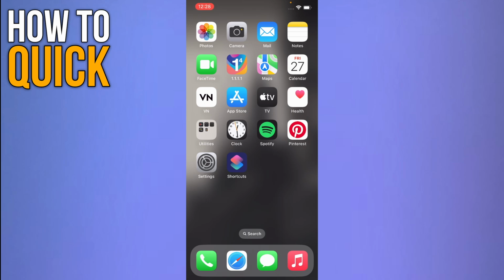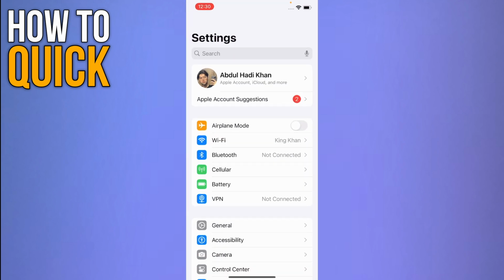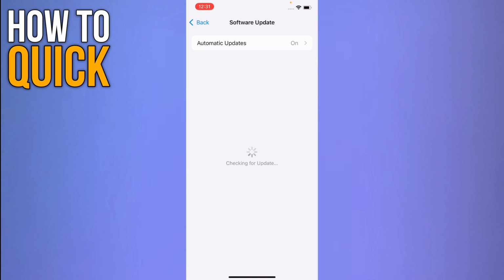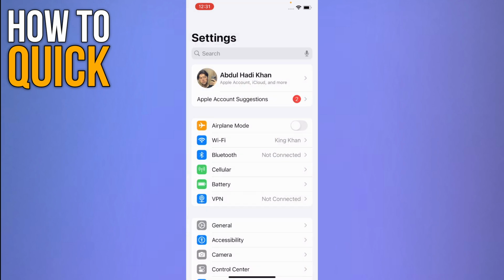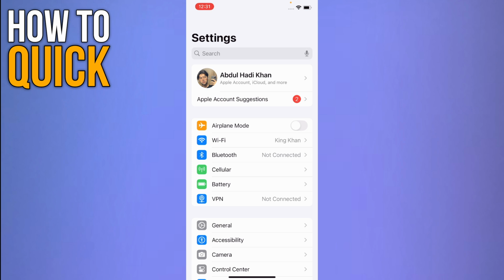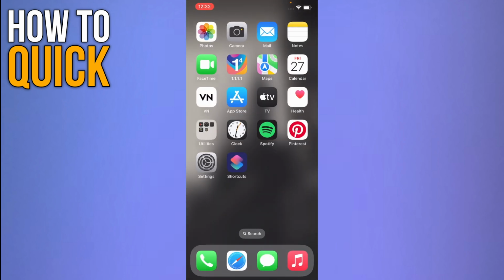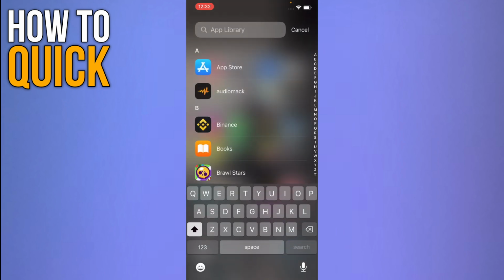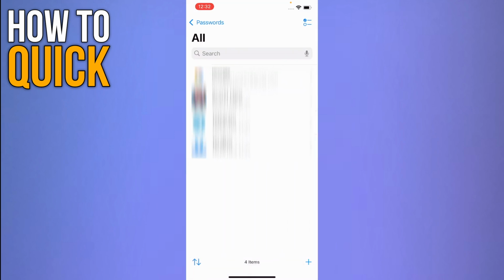How To See Saved Passwords In iPhone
Tutorial on how to see saved passwords in iphone.